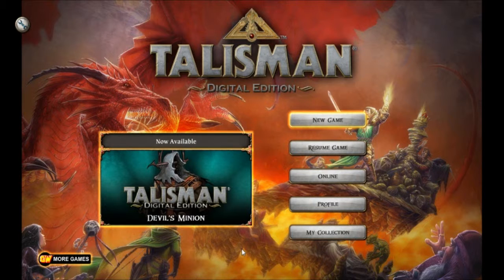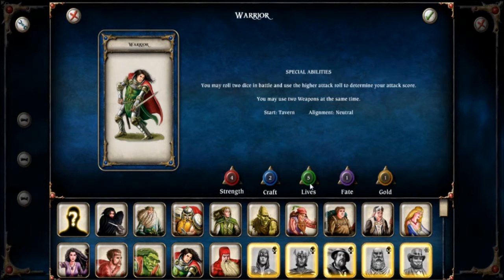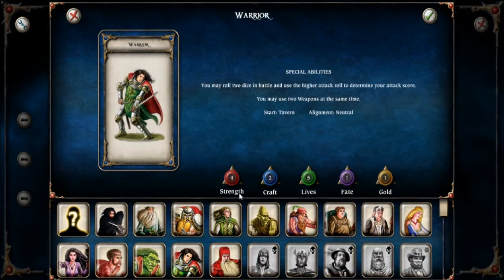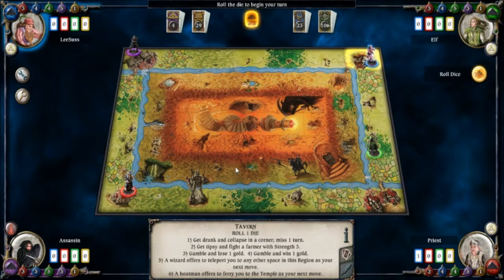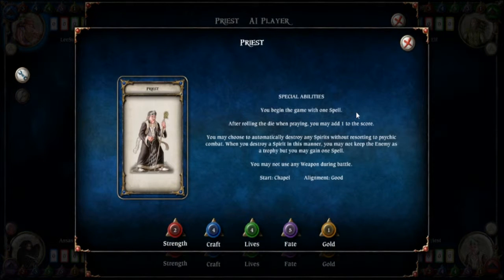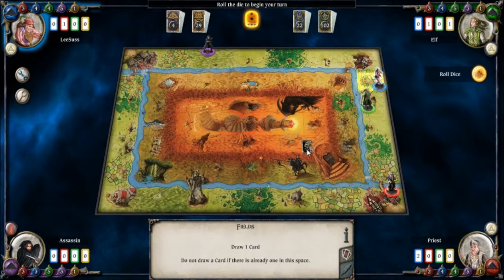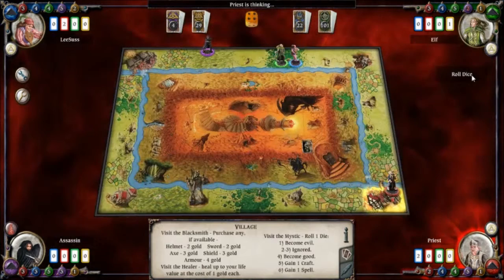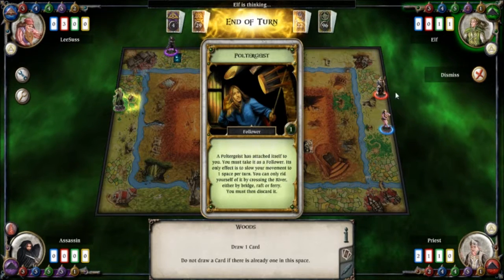Talisman the Digital Edition: 1 - Who What and Why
Talisman is a card based board game in which you compete with other characters to win the fabled Crown of Conquest.  Its a fun game to play against the (slightly dumb) AI or other people and this is a quick LP to show off the fun I've been having with it over the holidays.